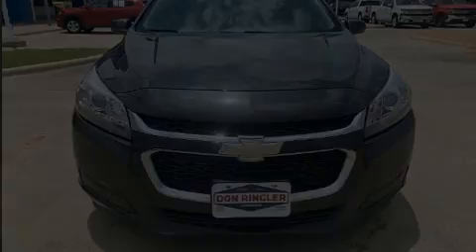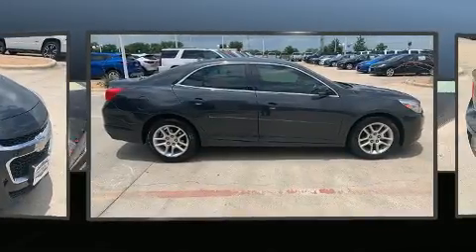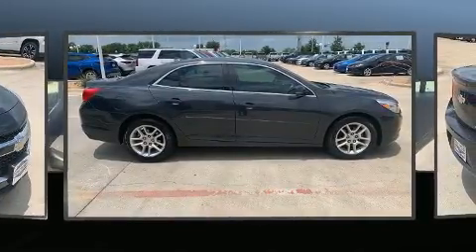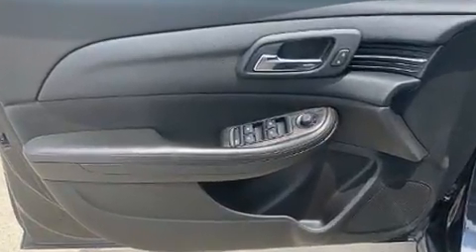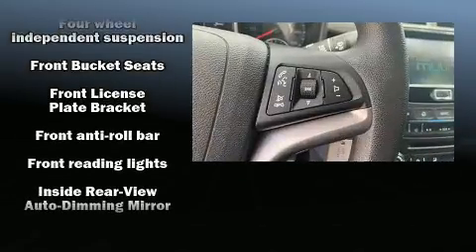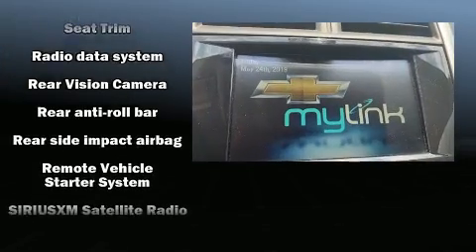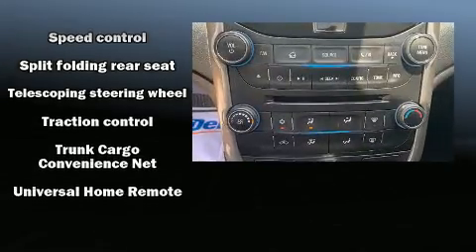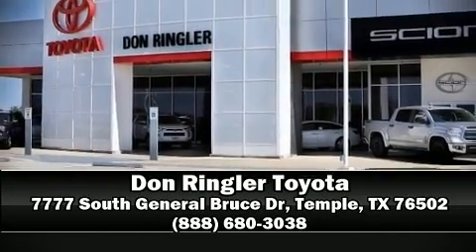2014 Chevrolet Malibu LT in Temple, TX 76502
Introducing the 2014 Chevrolet Malibu. This 4 door, 5 passenger sedan still has fewer than 70,000 miles! It features an automatic transmission, front-wheel drive, and a 2.5 liter 4 cylinder engine. Chevrolet infused the interior with top shelf amenities, such as: delay-off headlights, 1-touch window functionality, a tachometer, telescoping steering wheel, heated door mirrors, an overhead console, and air conditioning. Chevrolet ensures the safety and security of its passengers with equipment such as: head curtain airbags, front and rear side impact airbags, traction control, brake assist, ignition disabling, onStar, and 4 wheel disc brakes with ABS. This car was designed with safety in mind, allowing you to drive with even greater assurance. It also arrives with a Carfax history report, providing you peace of mind with detailed information. We pride ourselves on providing excellent customer service. Stop by our dealership or give us a call for more information.